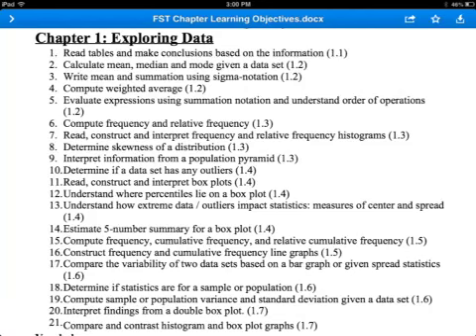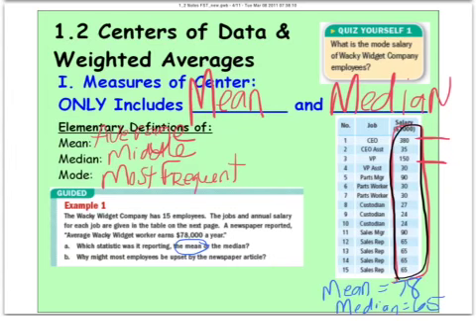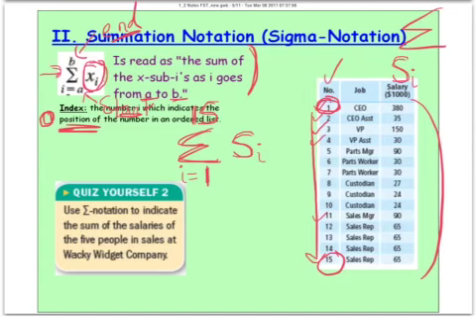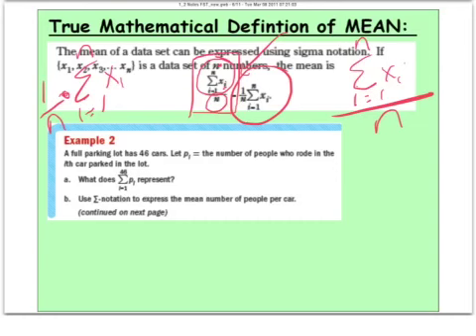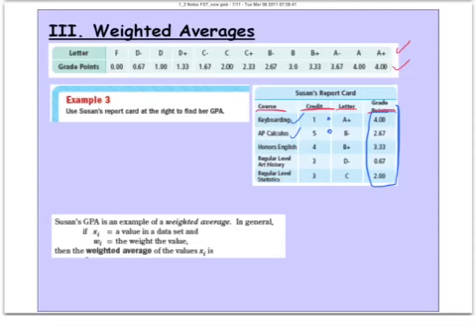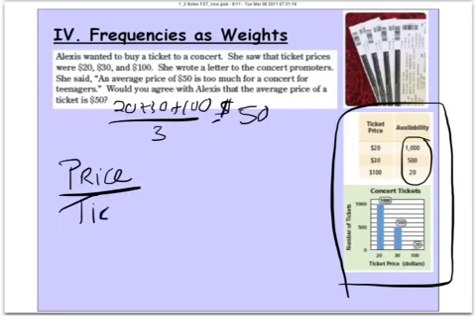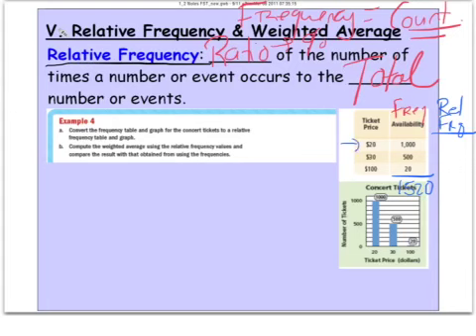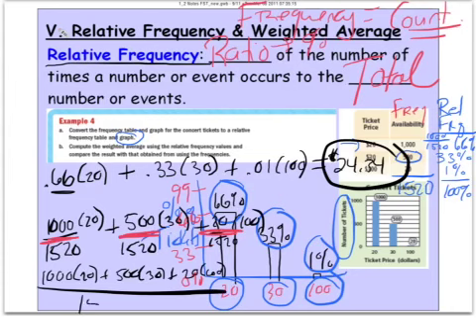1.2 Notes FST